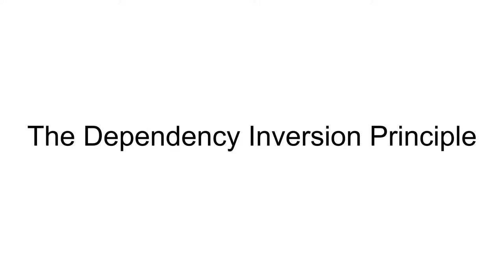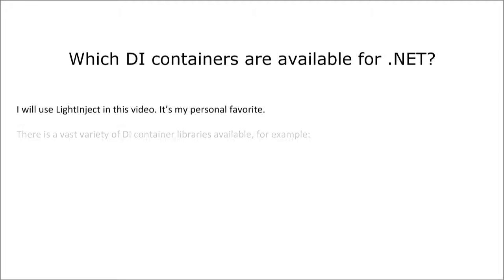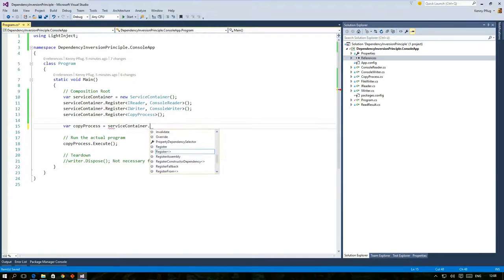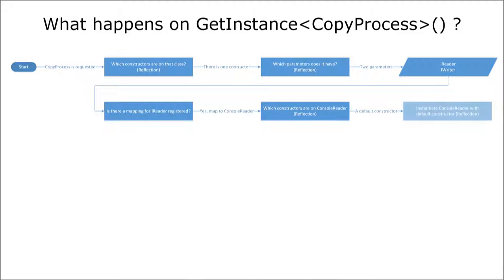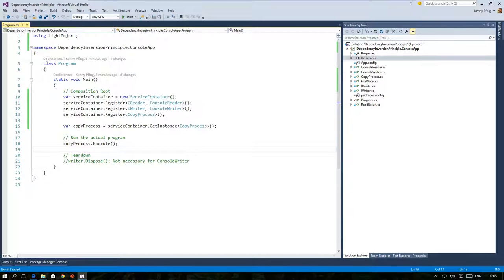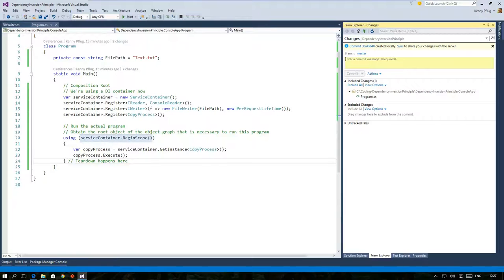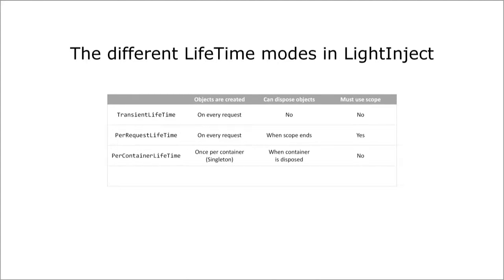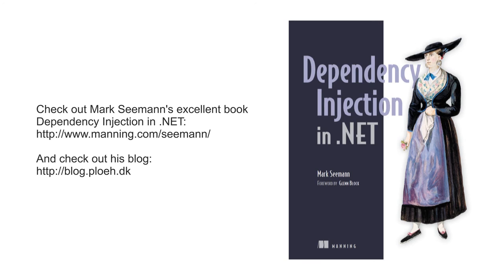Dependency Inversion Principle - DI Containers and life time management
In this video, we discuss what a DI container is and how you can use it to create object graphs in a composition root. Furthermore, we check out how a DI container can manage the life time of objects that it creates.

Check out Uncle Bob's paper on the Dependency Inversion Principle